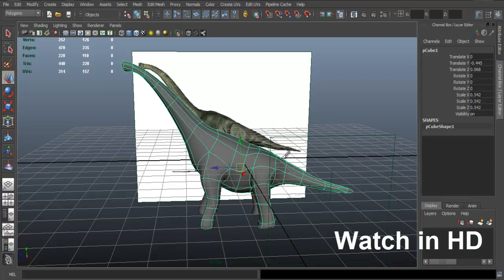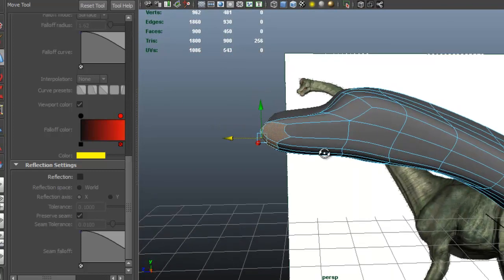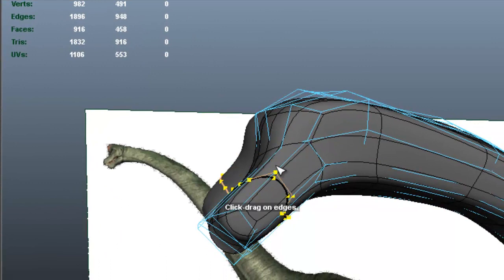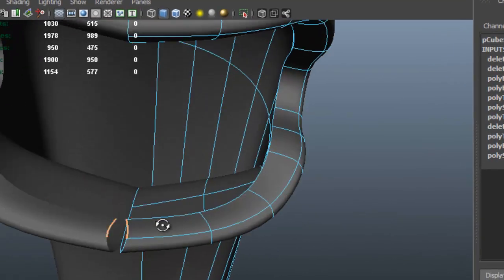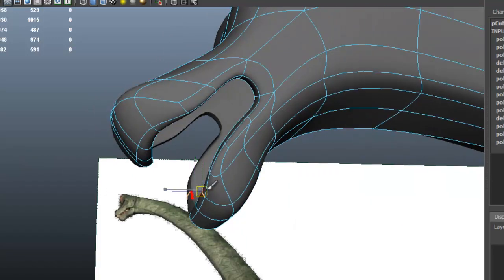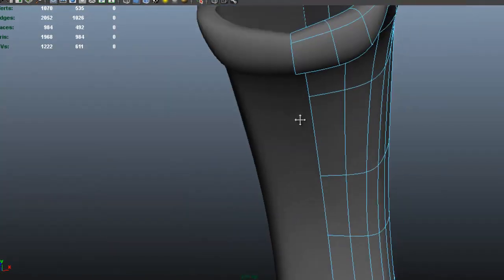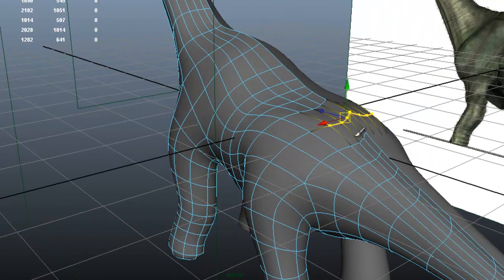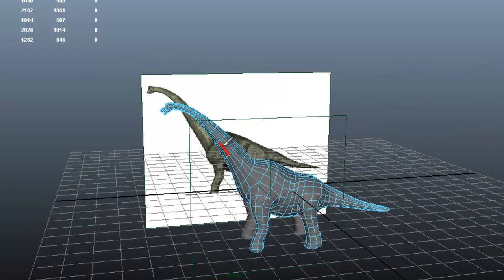Autodesk Maya 2013 Modeling Tutorial - Dinosaur (brachiosaurus) Modeling Part 4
Autodesk Maya 2013 Modeling Tutorial - Dinosaur (brachiosaurus) Modeling Part 4.  This video is for almost any level, including beginners, but knowledge of the maya interface will greatly help you in the process.